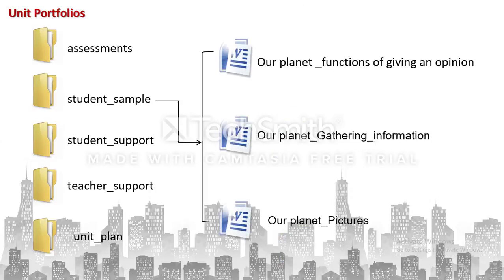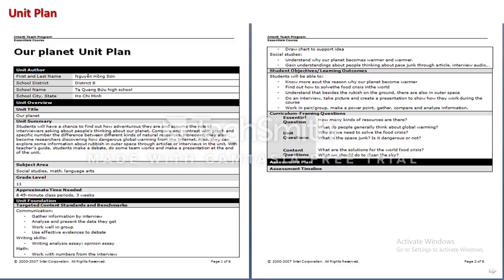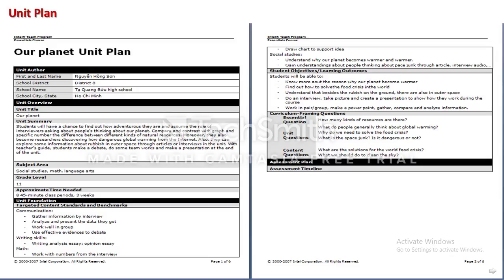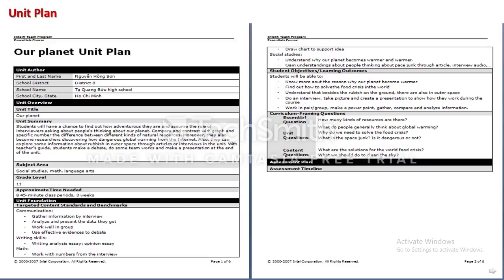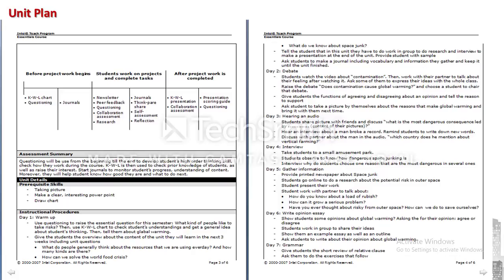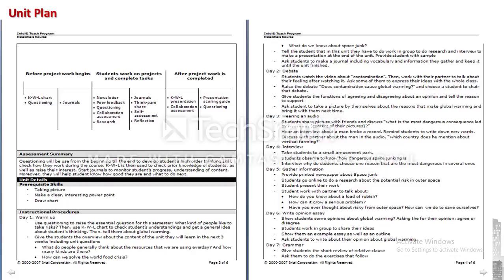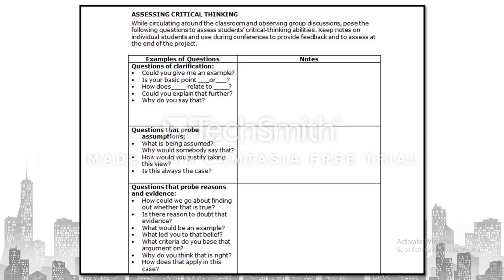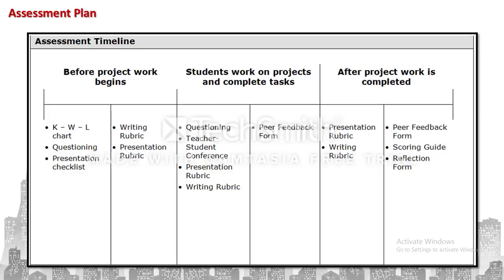INTEL 2016 MIDTERM ASSIGNMENT NGUYEN HONG SON 40701095